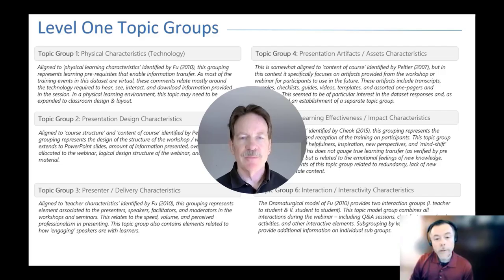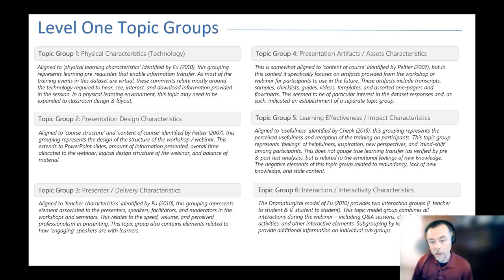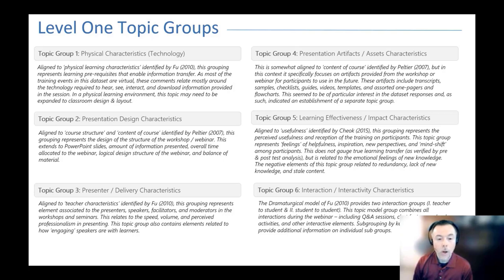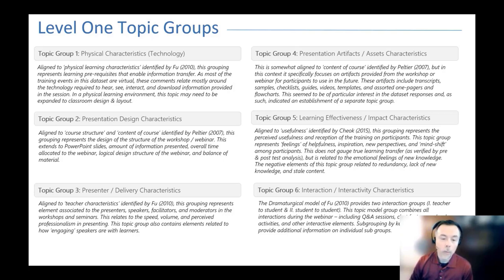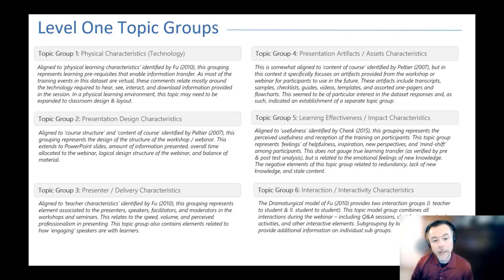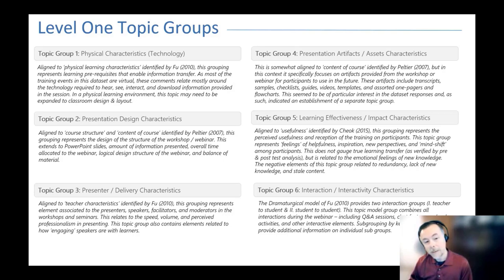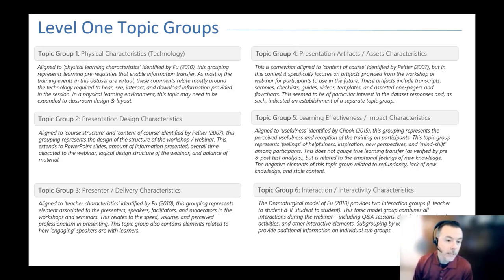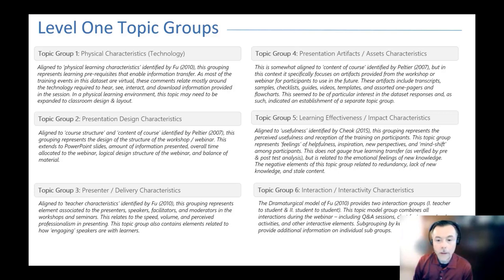Sentiment Analysis and Topic Modeling- Deploy Model